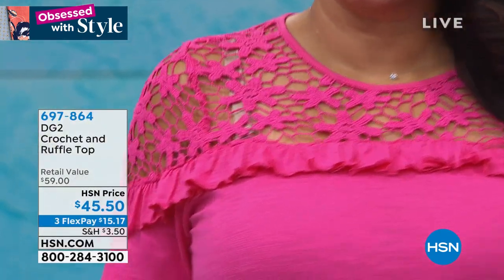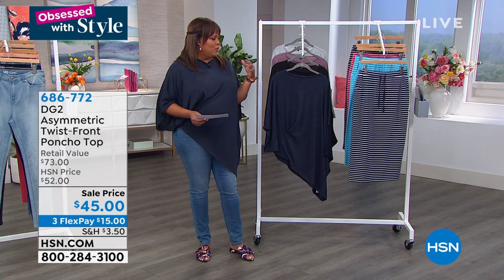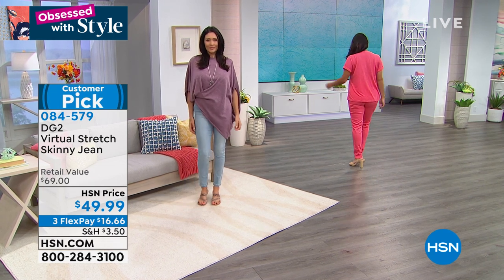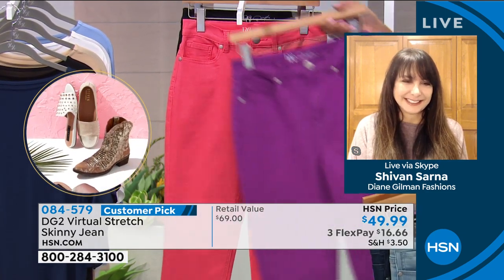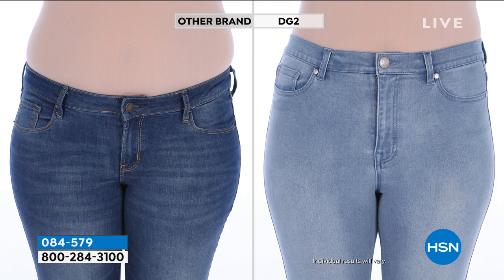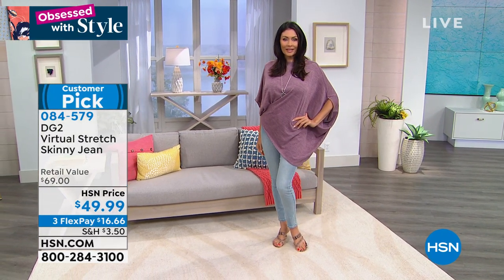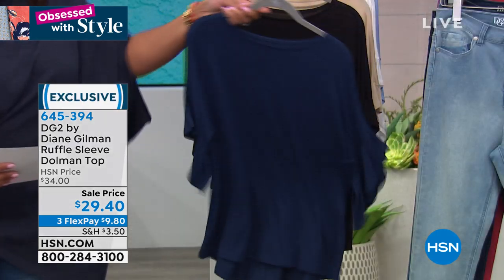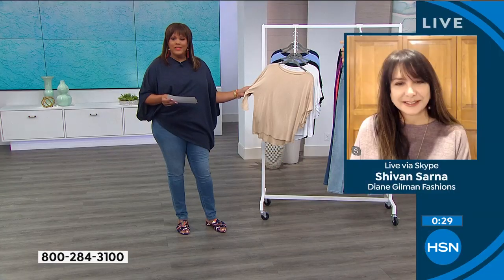HSN | Obsessed with Style 05.14.2020 - 07 AM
Discover your inner fashionista and get obsessed with fabulous designs in apparel and  accessories.